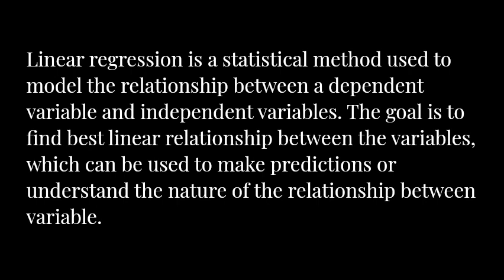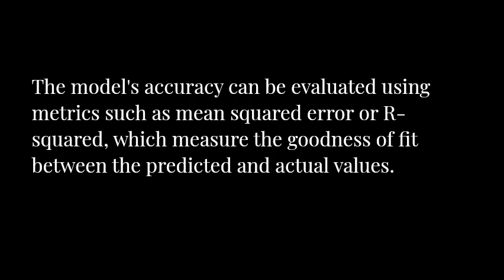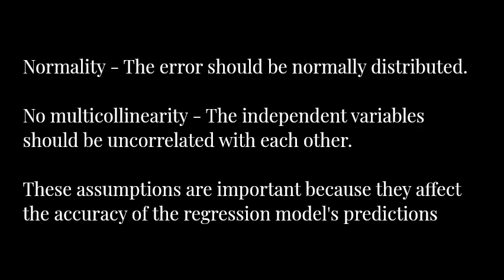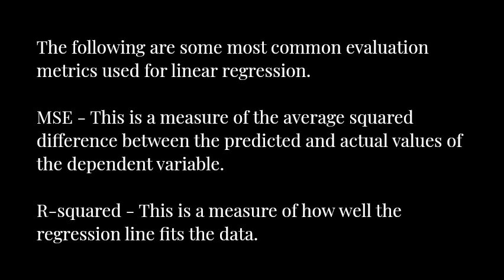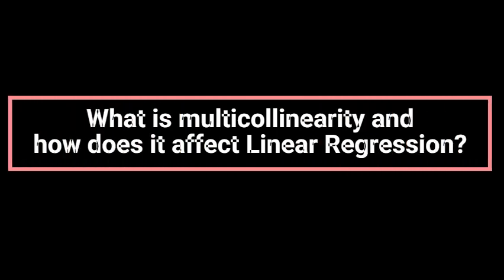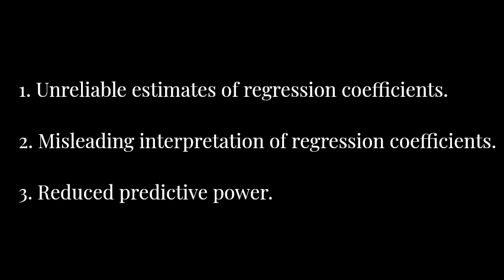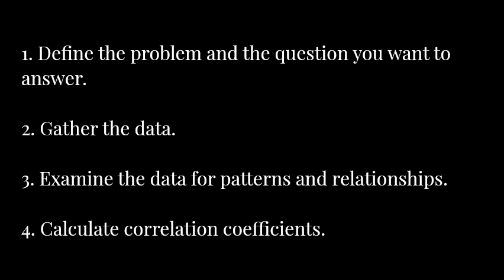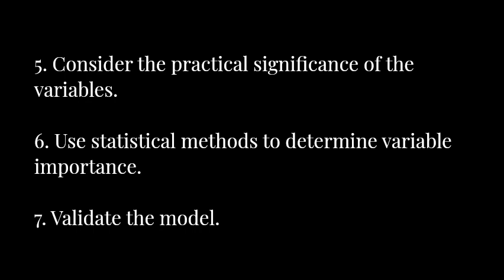Interview Questions on Linear Regression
Most asked interview questions on Linear Regression

Linear regression interpretation
Linear regression in R
linear regression
linear regression machine learning
linear regression class 12